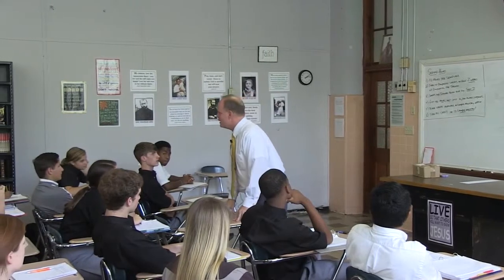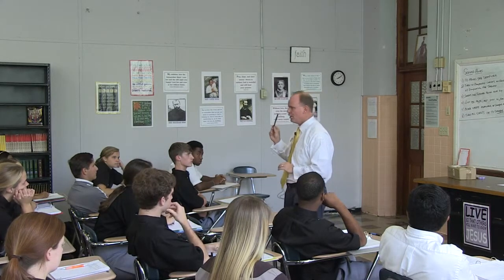High School Lesson 3: Miracles